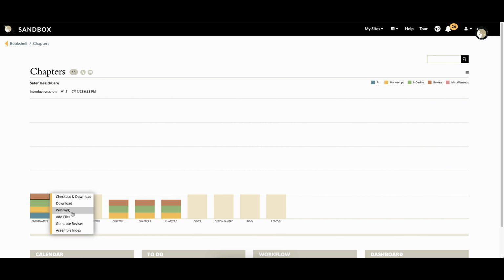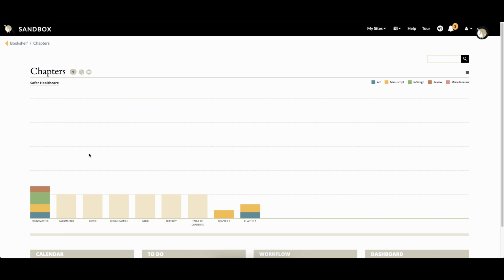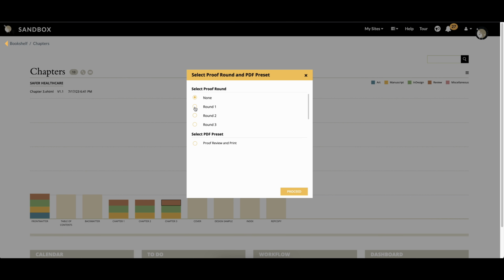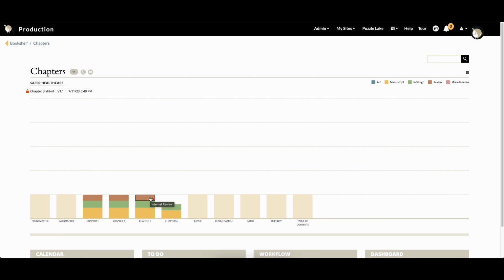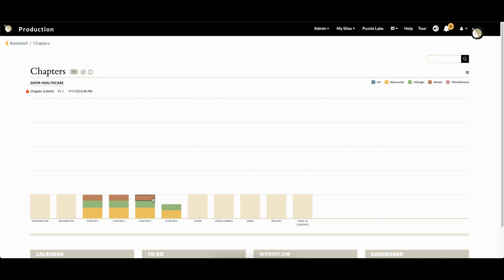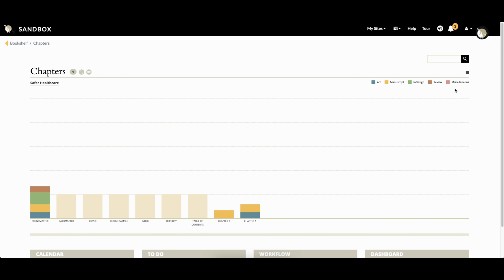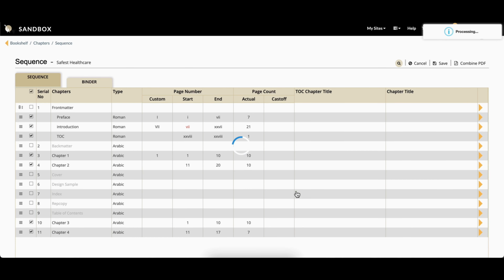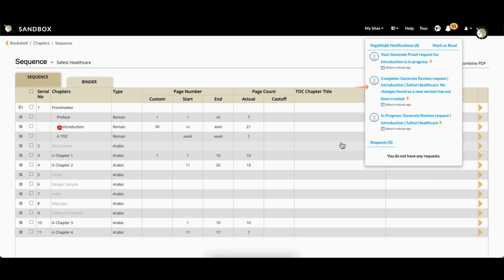How to Use the Action "Generate Revises" in PageMajik?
This video shows how to use the "Generate Revises" action in PageMajik.